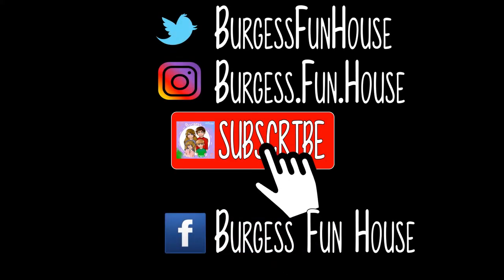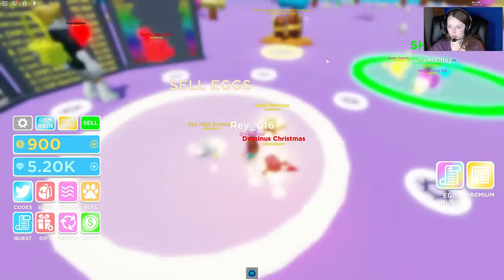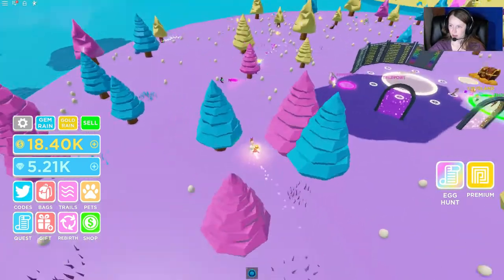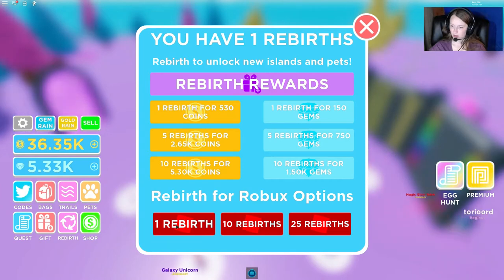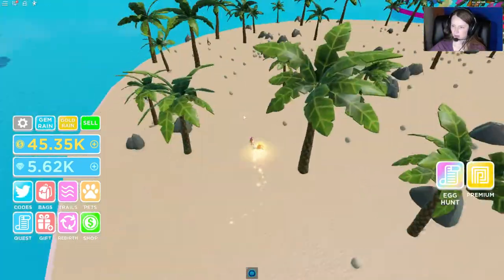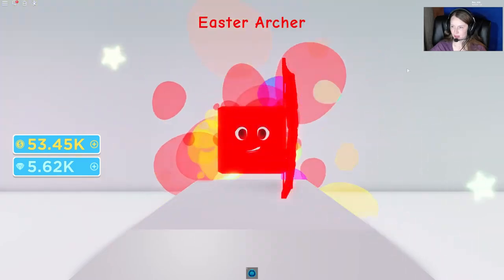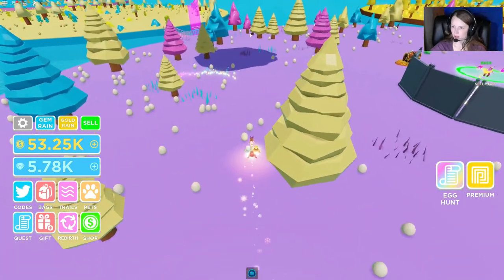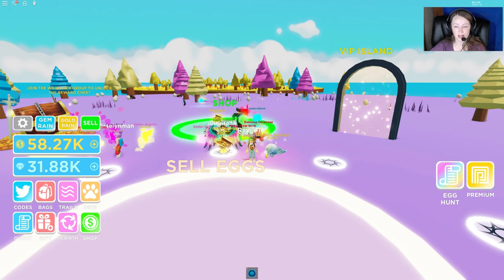[EVENT] Egg Hunt 2020-Egg Simulator-Chocolate Bunny Egg-Burgess Fun House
This video will show you how to get the Chocolate Bunny Egg in Egg Simulator during the Official Egg Hunt of 2020 in Roblox!